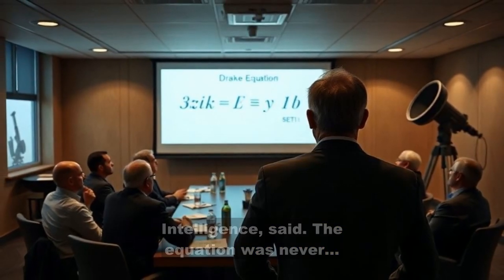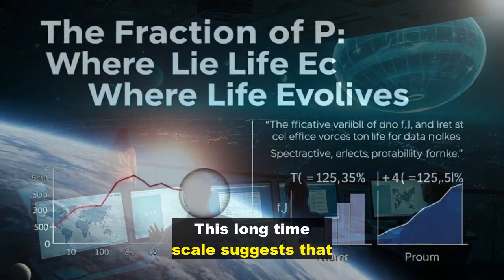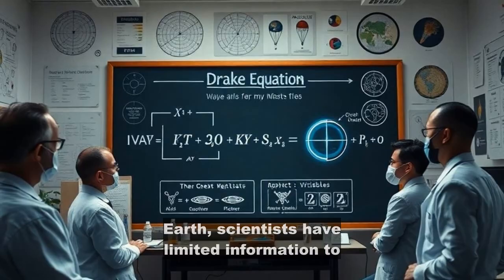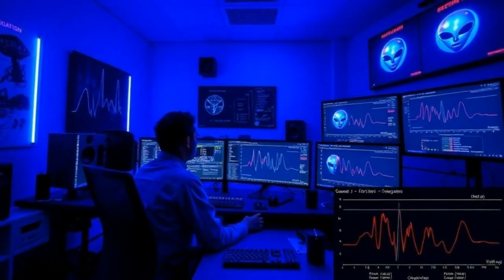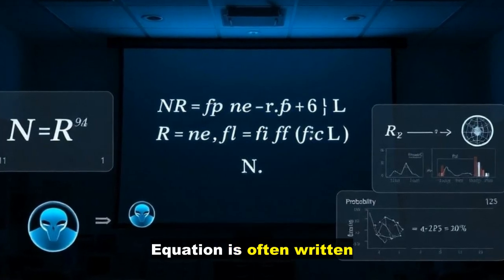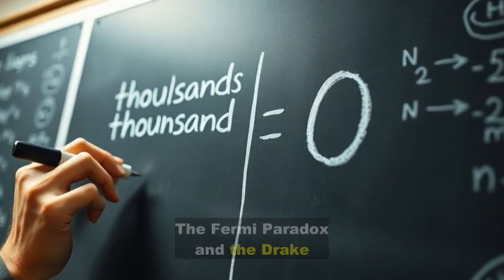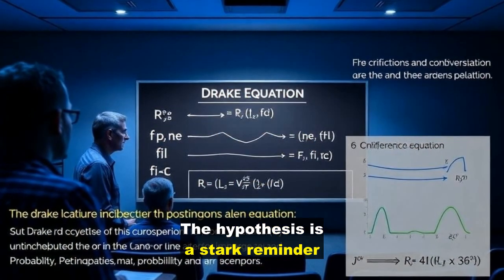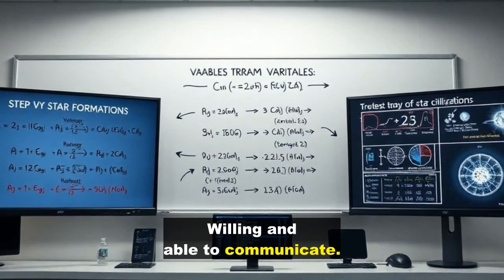The Drake Equation: Calculating the Odds of Alien Life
Are we alone in the universe? For decades, the Drake Equation has been our most famous tool for tackling this profound question. This landmark formula provides a probabilistic framework for estimating the number of intelligent, communicative civilizations in our Milky Way galaxy. In this lecture, we will dissect each variable of the equation, from the rate of star formation to the longevity of technological societies. We'll explore the wildly different conclusions of optimists and skeptics, delving into the assumptions that shape their views. Discover how concepts like the Fermi Paradox, the Great Filter, and recent exoplanet discoveries influence the debate. This video is a perfect deep-thinking exercise for anyone curious about our place in the cosmos, designed to expand your mind as you drift into a peaceful sleep.